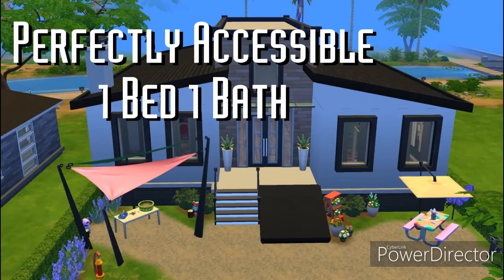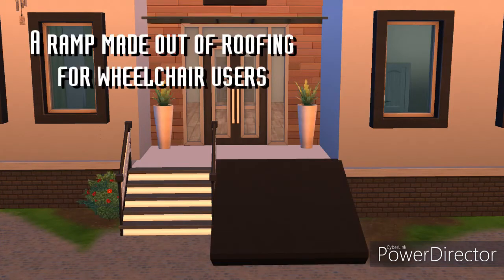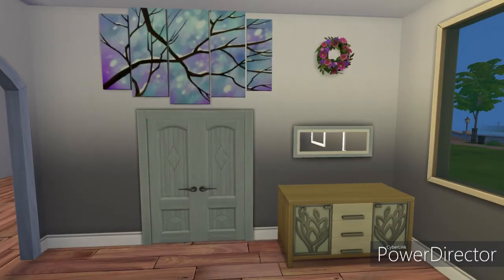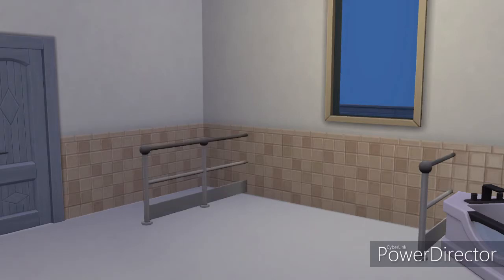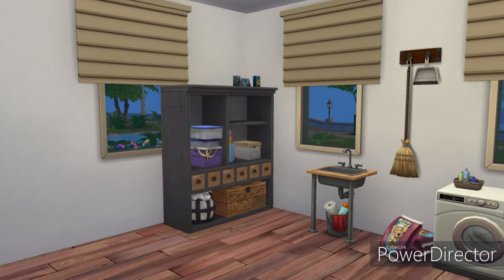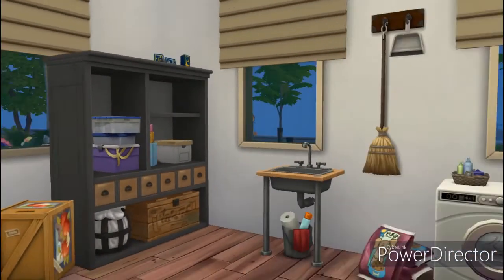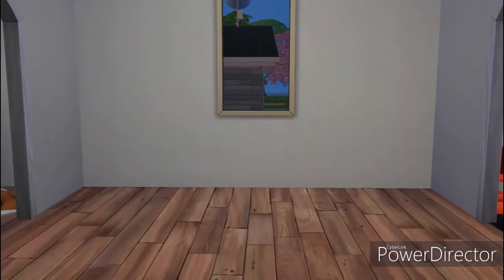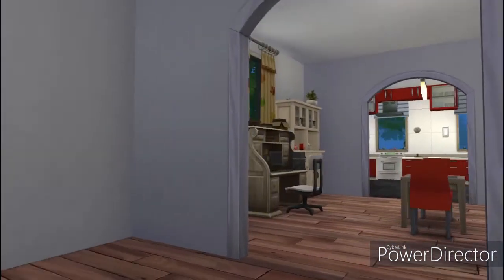Perfectly Accessible Home - Sims 4 Build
A perfectly accessible house fir a Sim with a disability.

I know it's not perfect and the video clips are not great but I had to work with the tech that I have. I am trying to find work arounds for my bad video quality, but just wanted to get this video out as I had spent so long on it.